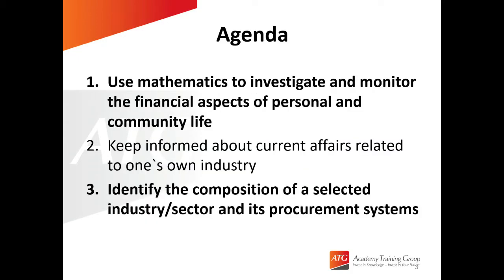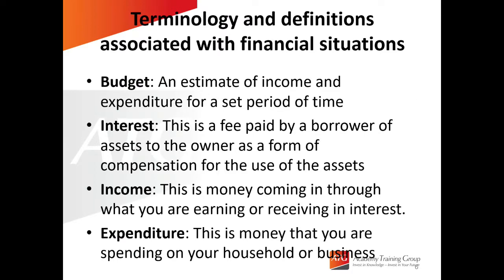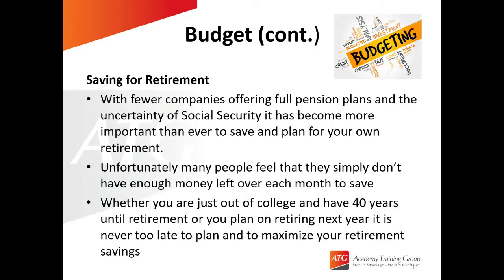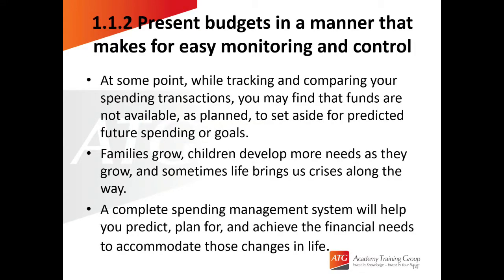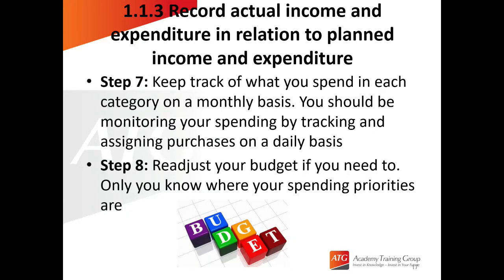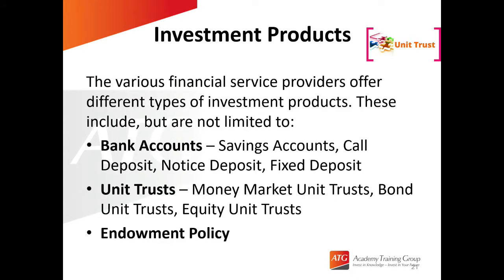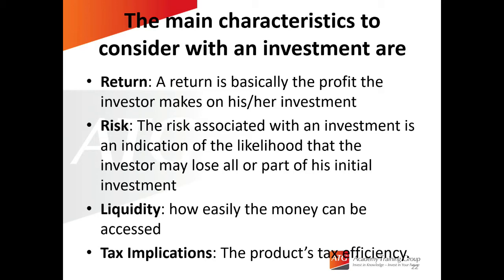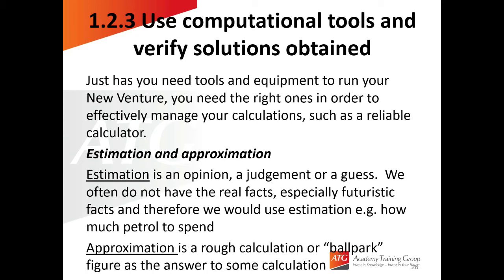Financial and Industry Aspects module 1